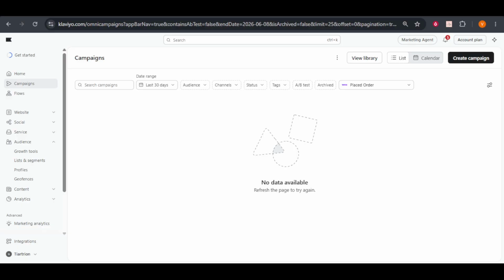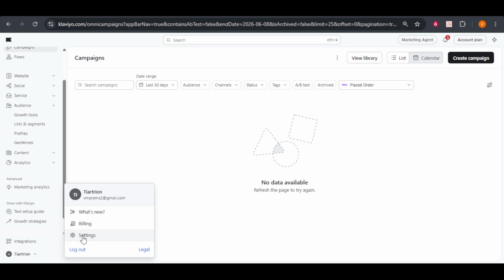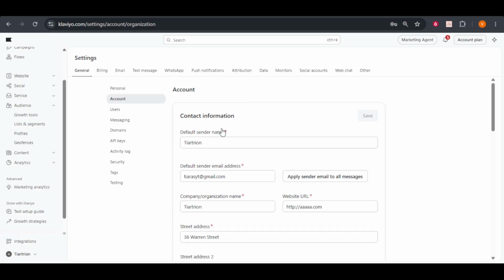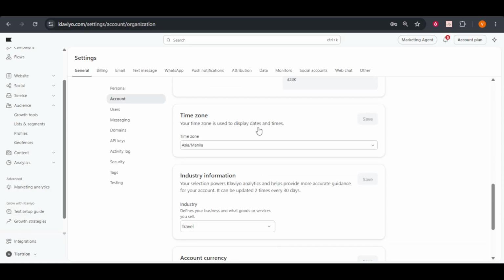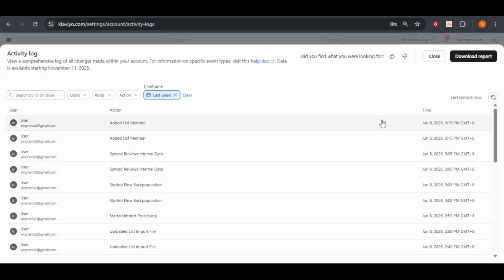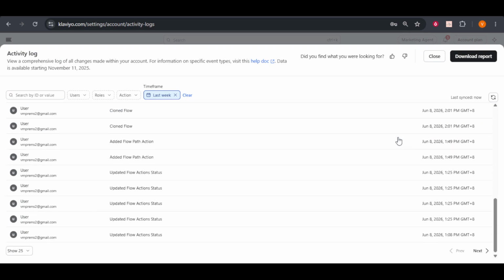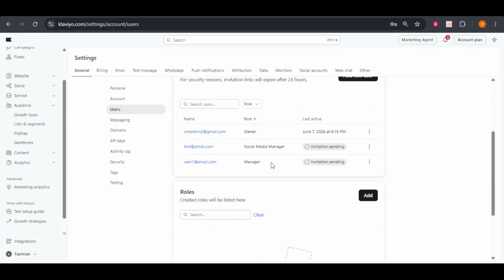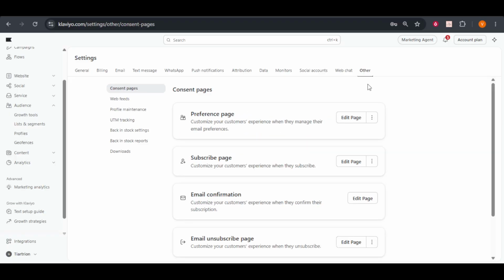How to Export Klaviyo Profiles 2026 (Step by Step Guide)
In this comprehensive tutorial, we will guide you through the process of exporting profiles from Klaviyo, a powerful email marketing platform. Whether you're looking to analyze customer data or migrate your profiles to another system, this video will provide you with all the essential steps to make the process smooth and efficient.

Throughout this video, you will learn how to navigate the Klaviyo interface, select proper data fields, and successfully complete the export. By the end, you'll have the skills you need to manage your Klaviyo profiles effectively. Watch till the end for best practices!